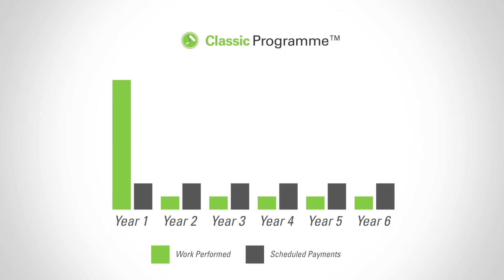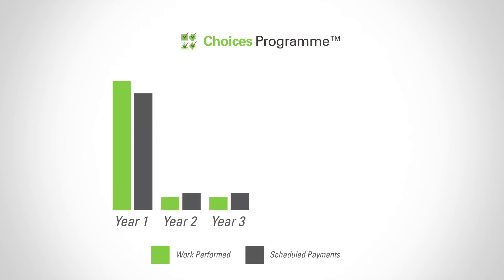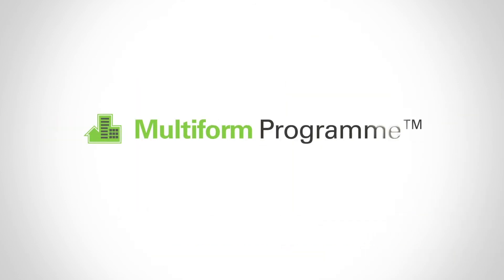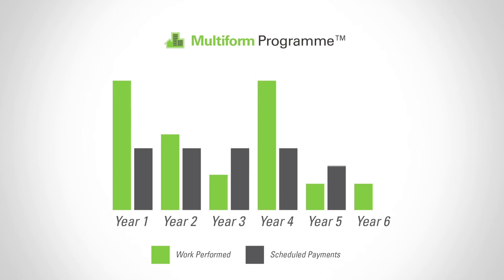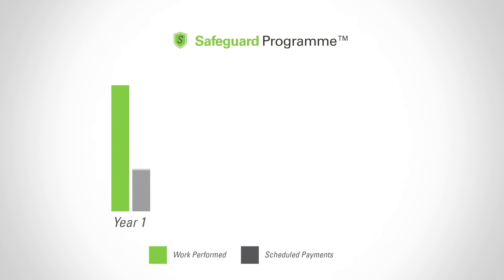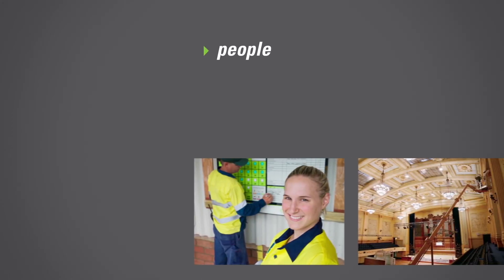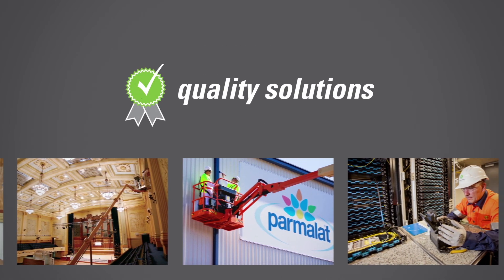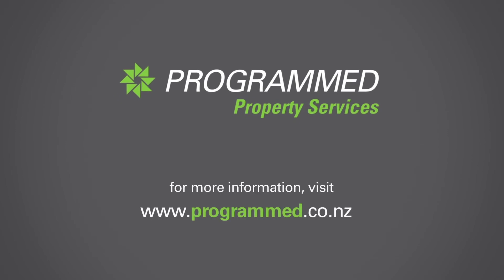Long term maintenance painting programmes (New Zealand)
Our long-term painting maintenance programmes enable you to get the work done when you need it coupled with flexible payment options.

For instance, our popular Classic Programme allows you to get the bulk of work carried out upfront, while payment is evenly distributed over the entire life of the programme. Typically, a repaint of the property is carried out in the first year, while maintenance work, including washing and section painting, is carried out annually for each subsequent year of the programme.

Our long term painting maintenance programmes include:
* Classic Programme
* Choices Programme
* Multiform Programme
* Safeguard Programme

Watch our video to find out more how our long term maintenance programmes can help you.